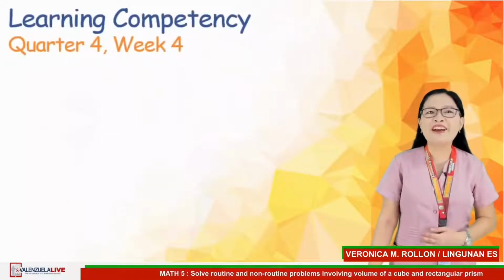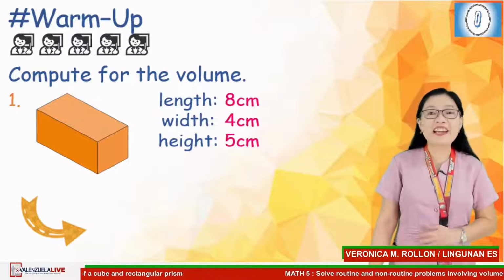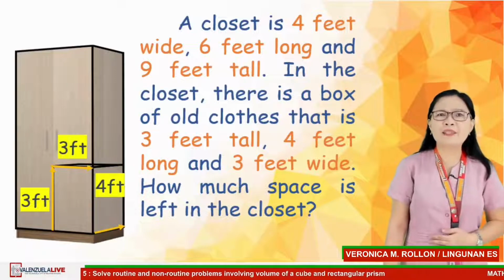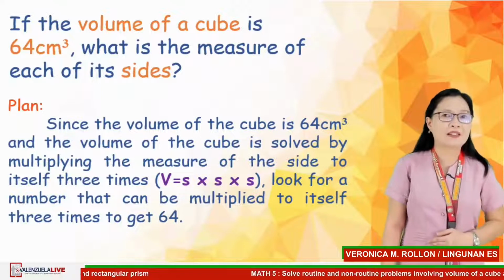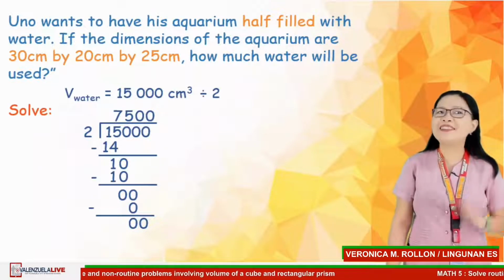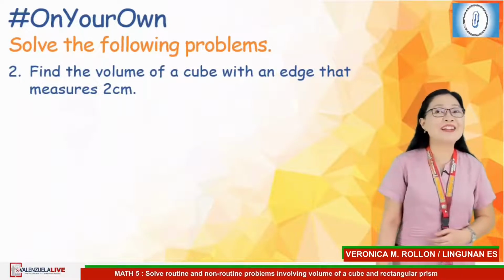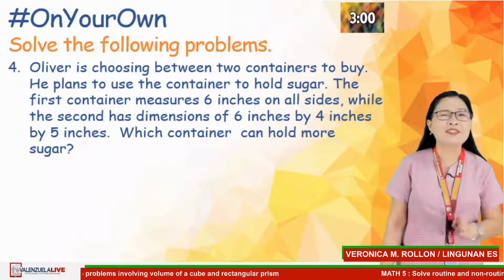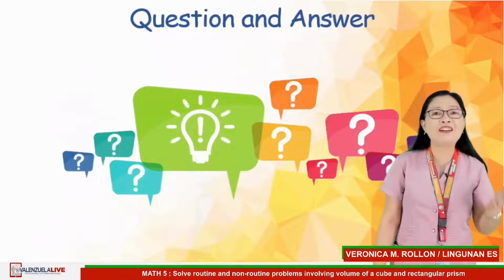GRADE 5 MATHEMATICS Q4 W4 - SOLVE ROUTINE AND NON ROUTINE PROBLEMS INVOLVING VOLUME OF A CUBE